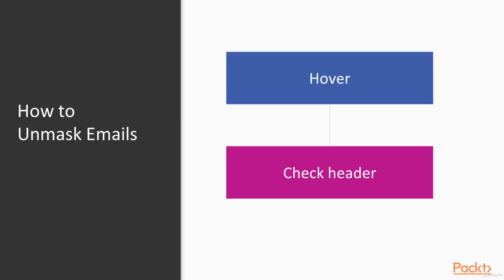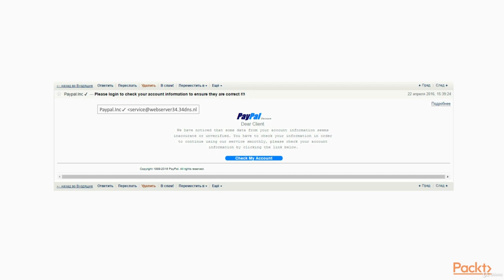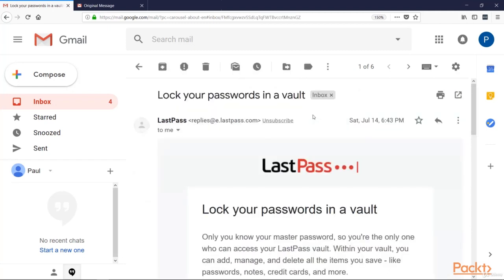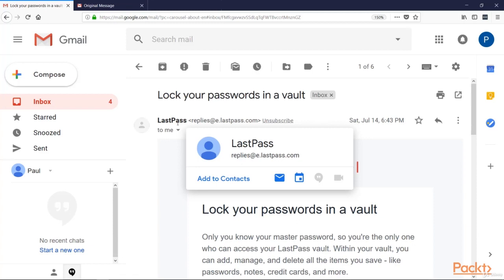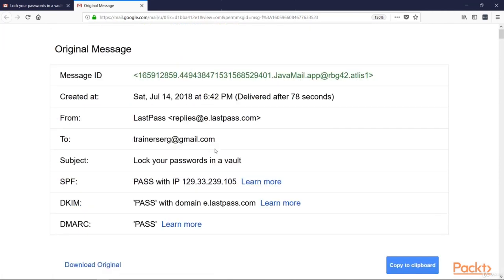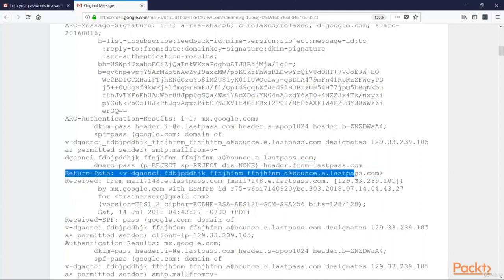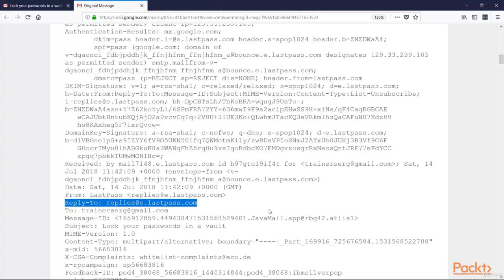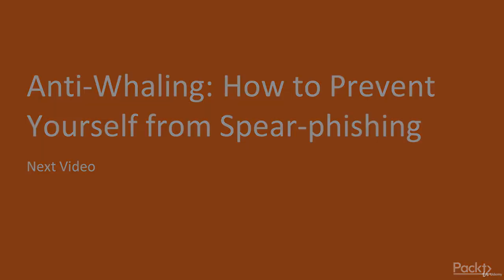23- Unmasking a Phishing Email Blue Team Fundamental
23- Unmasking a Phishing Email Blue Team Fundamental